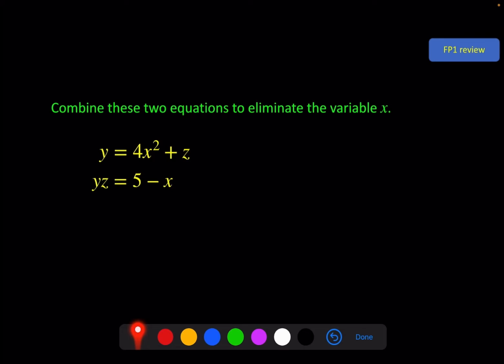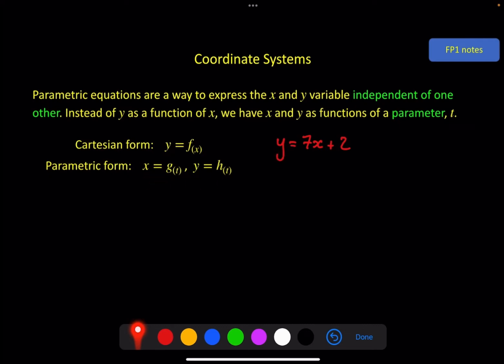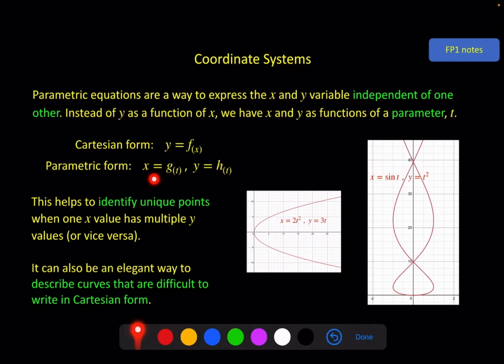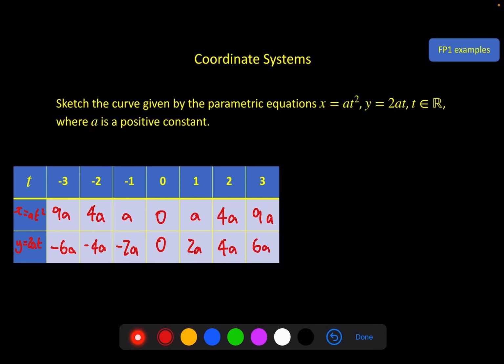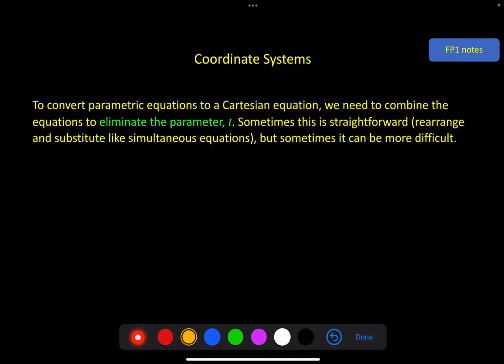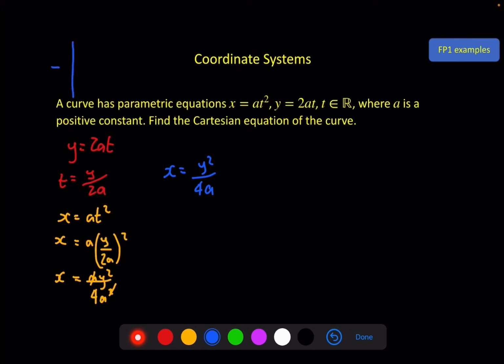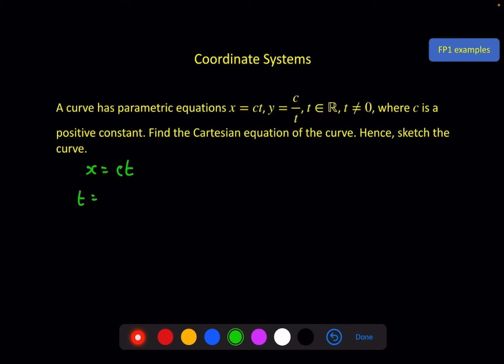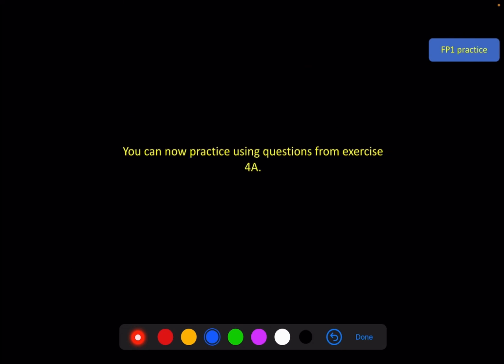Further Pure 1 - Coordinate Systems - Video 1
Introduction to parametric equations: sketching and converting into a Cartesian equation.